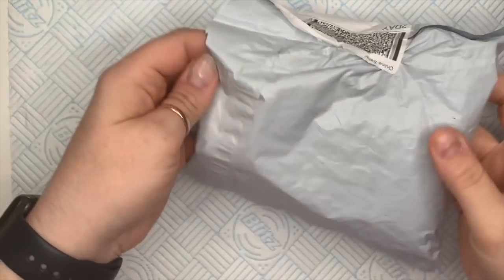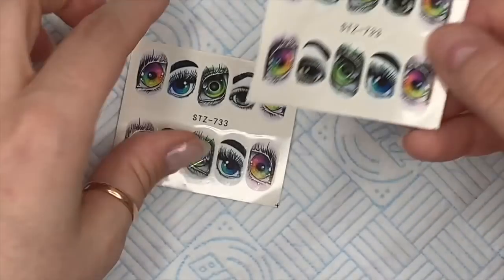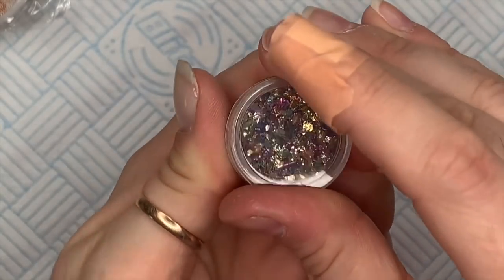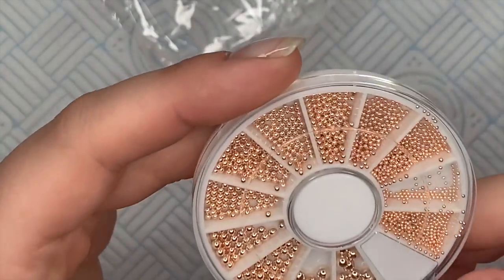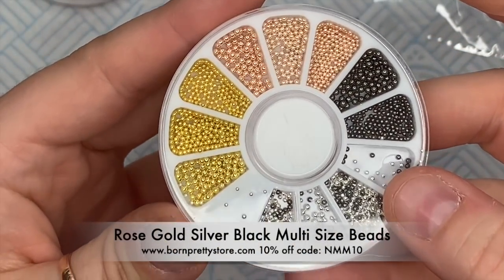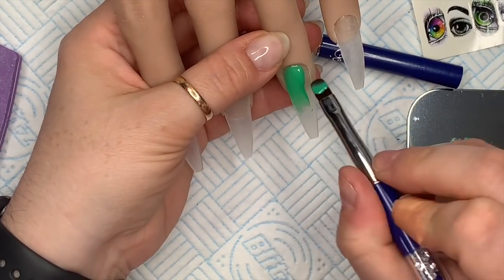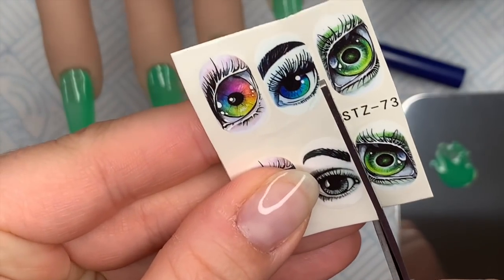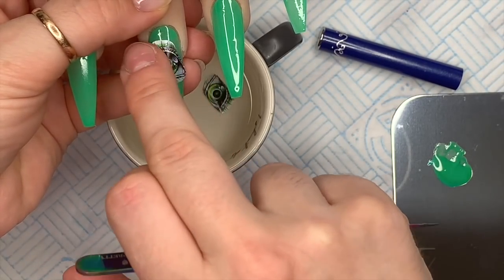Halloween Eyes! | Nail Tutorial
Hi everyone!

In this video I’ll be creating a set of Halloween eye nails using Born Pretty decals, BLINGline hard gel, Nail Sugar glitter and Crystal Parade crystals!

FACEBOOK GROUPS:
Nail Sugar: